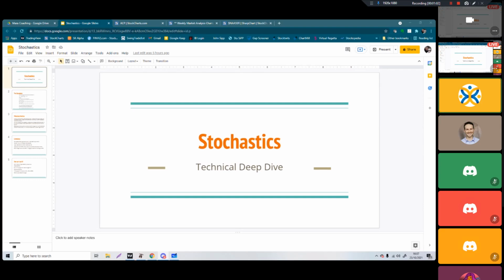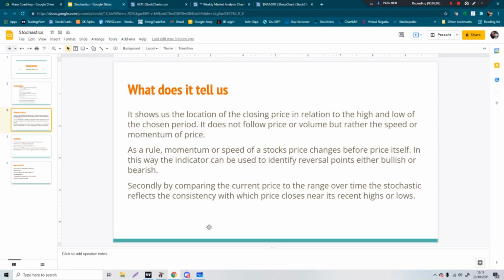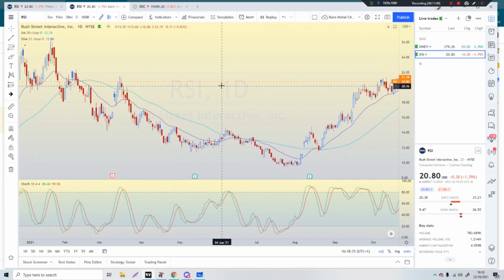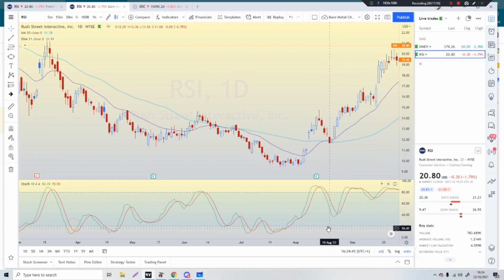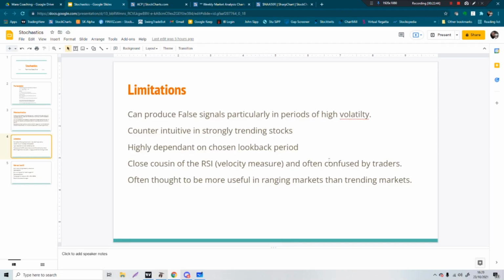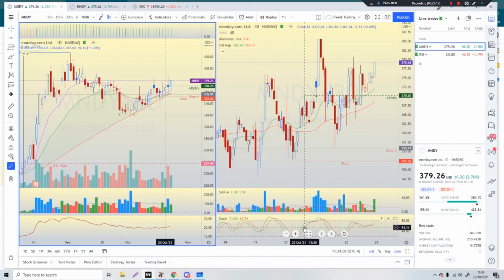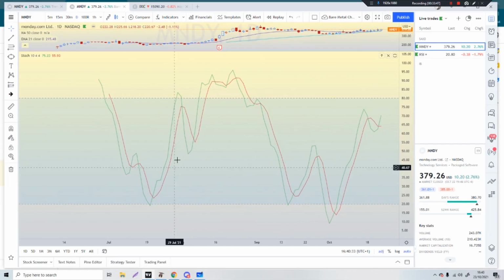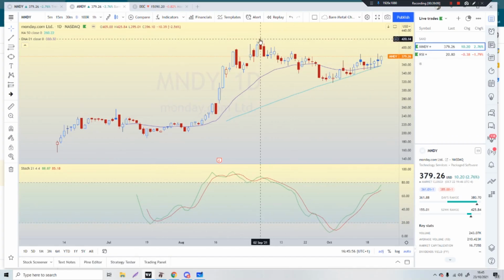How to Use the Stochastic Indicator for Better Trading Decisions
Most traders have the stochastic oscillator on their charts—but very few understand what it really tells them. In this session, we break it all down: how it’s built, what it measures, and how you can actually use it to improve your trading decisions.

You’ll Learn:
* How the stochastic oscillator is calculated and why it matters
* Key differences between %K (fast) and %D (smoothed) lines
* How to use it to spot momentum shifts and manage stops
* Why stochastic settings must match your trading style
* Common mistakes traders make when reading “overbought” and “oversold”

By the end, you’ll know how to use stochastics as a confidence-building tool—not a crutch—when managing trades and identifying momentum.